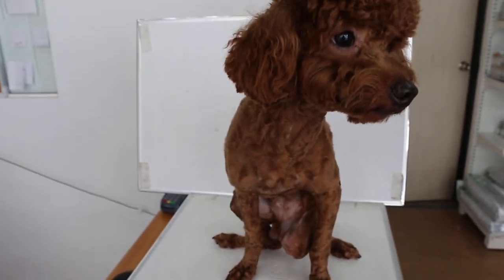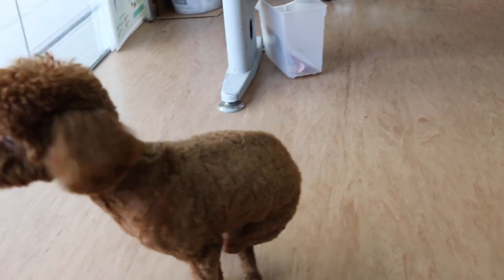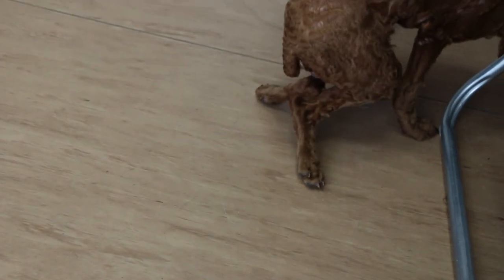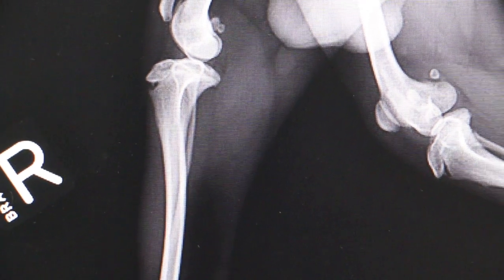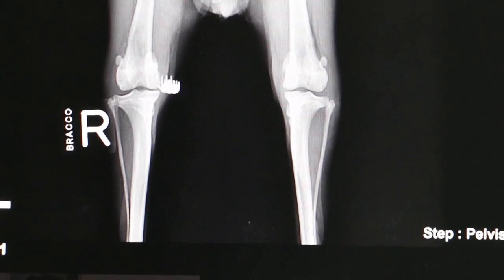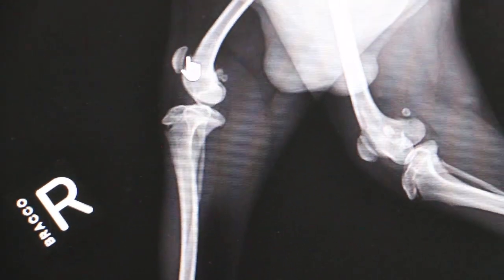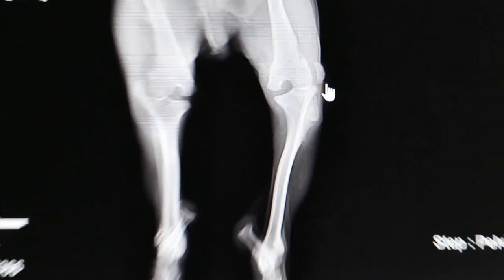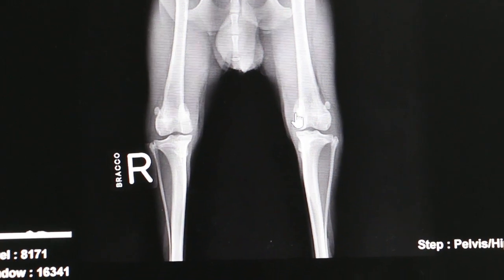A 9-month-old poodle has bilateral lateral patellar luxation Pt 1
This 9-month-old poodle has luxated patellas with the right hind leg luxated in Feb. In Mar, the left hind knee cap is also luxated. The poodle can bear some weight on the left hind. The hind leg muscles are atrophied now.

Surgery involves the patella and the tibia. The prognosis is not good as the luxation is over 2 months. The patellas do luxate medially as well as laterally suggesting a very shallow groove.

The owner said that the first vet diagnosed nutritional deficiency and was not happy with the diagnosis. Surgery is the option as casting will not be effective.